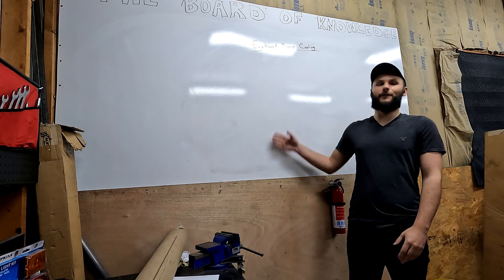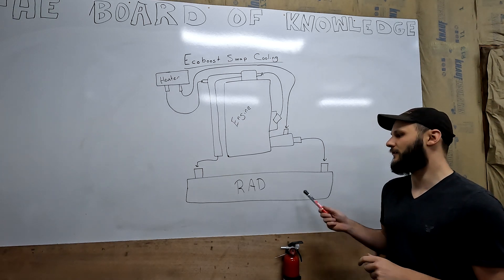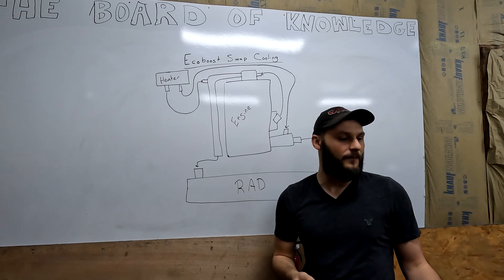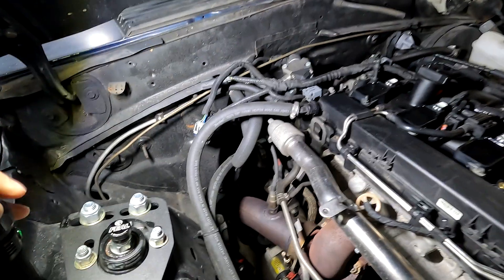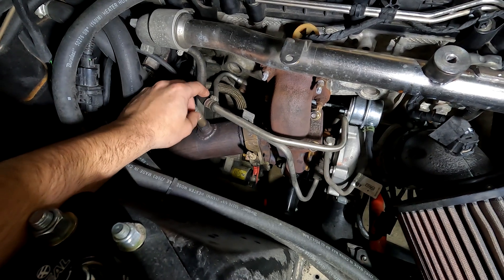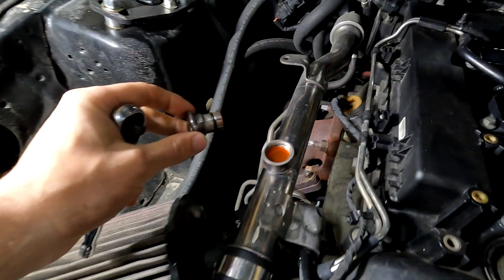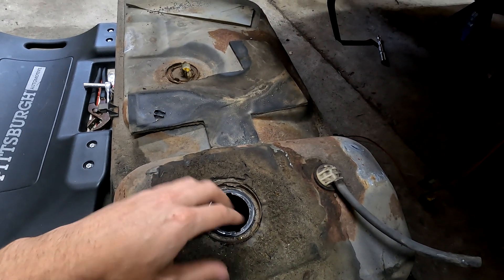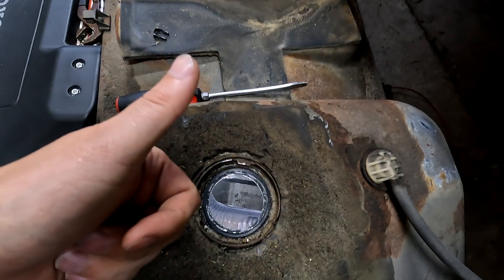Ecoboost Swap Cooling System Made Easy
A quick video going over the cooling system in my Ecoboost 2.0 powered Foxbody.